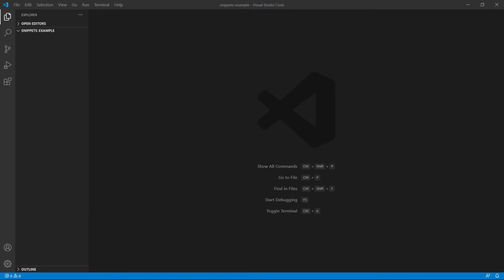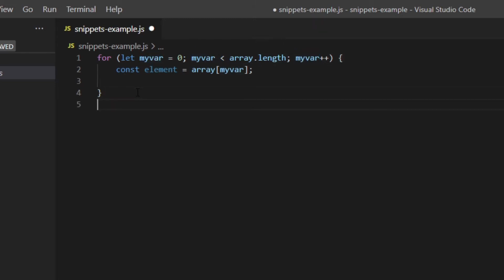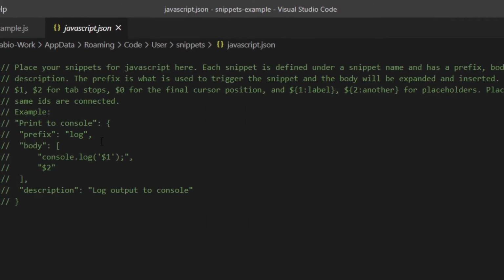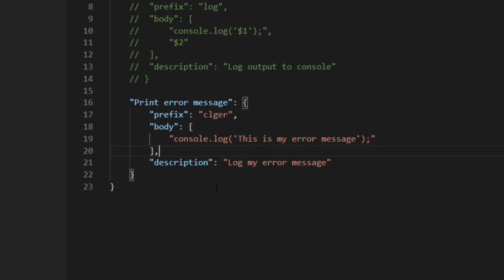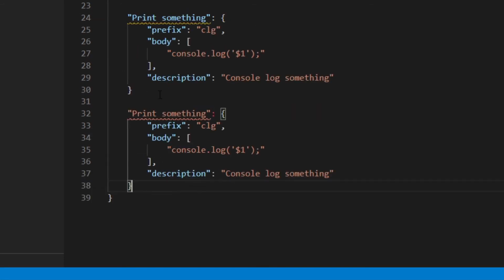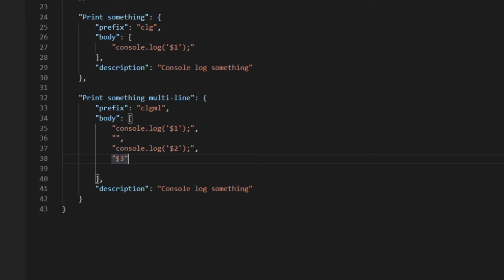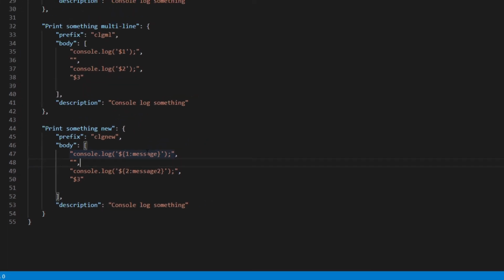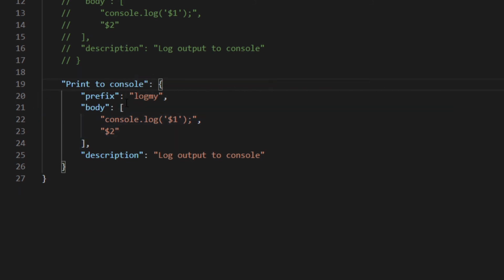How to Create Custom Snippets In Visual Studio Code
Learn how to create custom snippets in vs code and start coding faster.

🧑🏻‍💻  ABOUT ME 🧑🏻‍💻